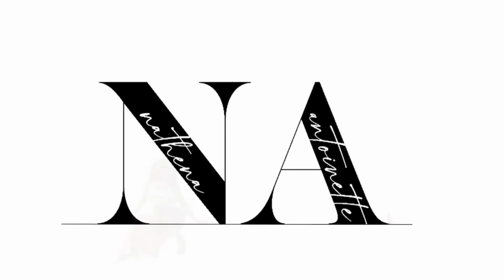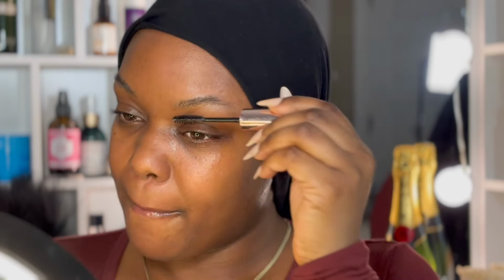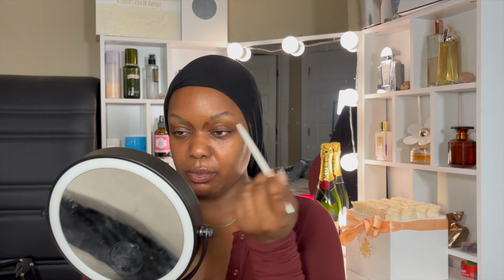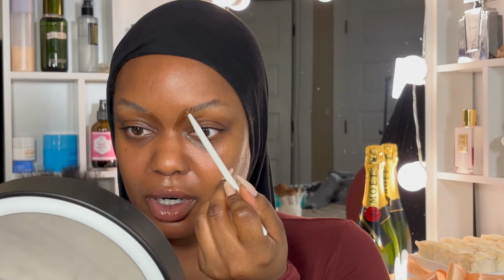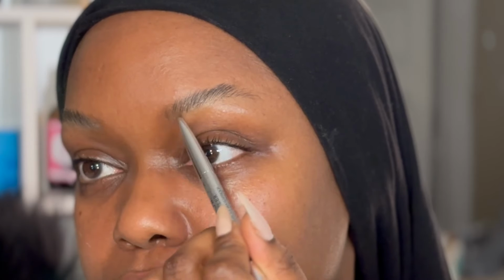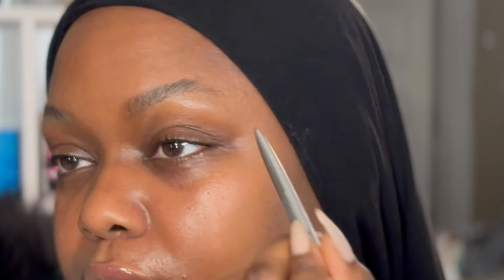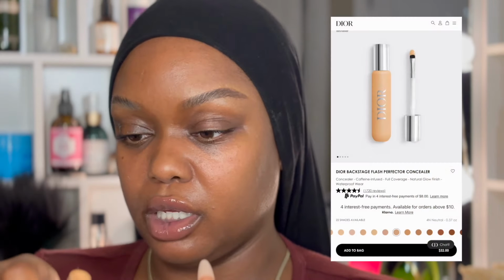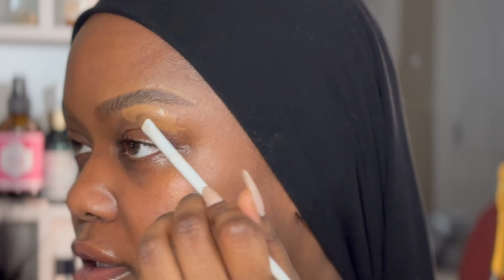Sparse Brow Routine | Diorshow Brow Styler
In this exciting video, I bring you the ultimate eyebrow routine using the amazing Diorshow Brow Styler. Enhance your brows effortlessly and achieve the perfect look with this incredible product! Are you tired of spending hours on your eyebrows every day? Look no further! Our eyebrow routine tutorial featuring the Diorshow Brow Styler is here to save the day. We will guide you step by step, ensuring you get flawless eyebrows in no time. Firstly, we will show you how to shape your brows using the precise tip of the Diorshow Brow Styler. Whether you prefer a natural or more defined shape, this product allows for easy customization, giving you the power to create your desired look effortlessly. Next, we will demonstrate how to fill in any sparse areas using the ultra-fine formula of the Diorshow Brow Styler. Its smooth texture and superb pigmentation ensure seamless application, giving a natural appearance to your brows. Not only that, but the Diorshow Brow Styler also includes a handy spoolie brush, allowing you to comb and blend the product for a soft and polished finish. Achieving that professional brow look has never been easier! Join us as we unveil our secrets to achieving the perfect eyebrow routine with the Diorshow Brow Styler. Say goodbye to unruly brows and hello to beautifully framed eyes! We appreciate your support and can't wait to see you in our next video!